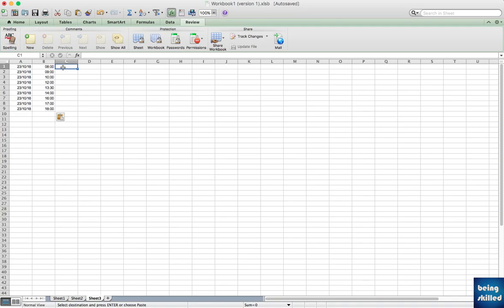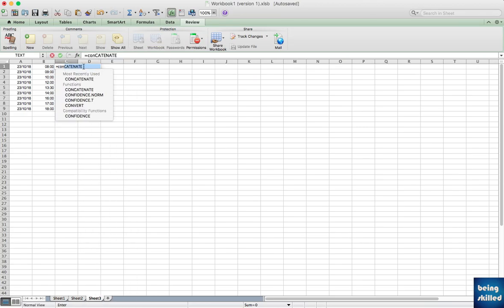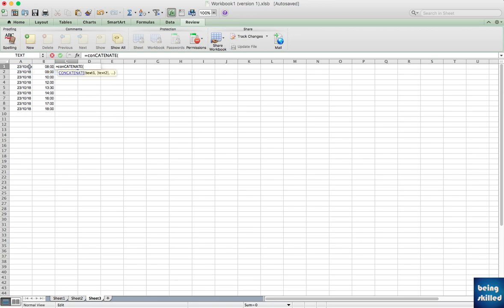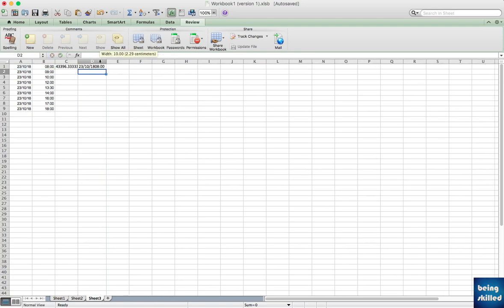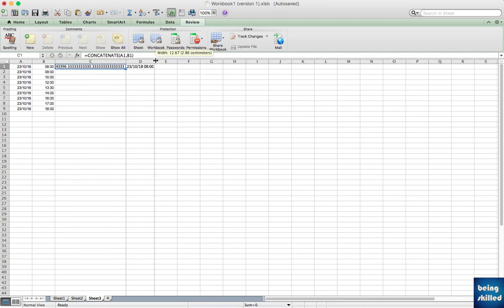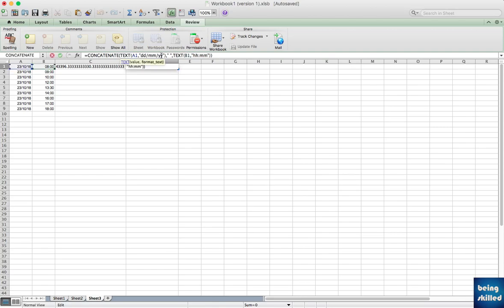How to concatenate date and time values together in Microsoft Excel? MS Excel Tutorial #23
Concatenate function in Microsoft Excel is very powerful. In this excel Tutorial, we will learn the process of concatenating date and time values together.

How to concatenate date and time values together? Come, let's learn Excel better.